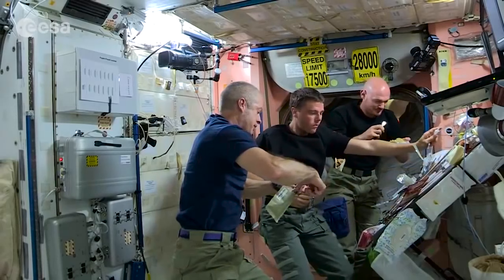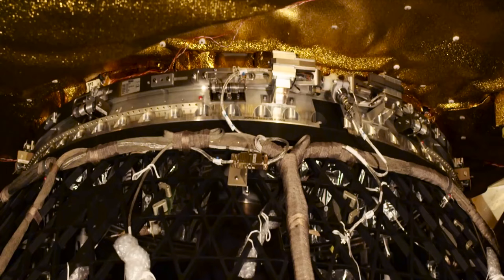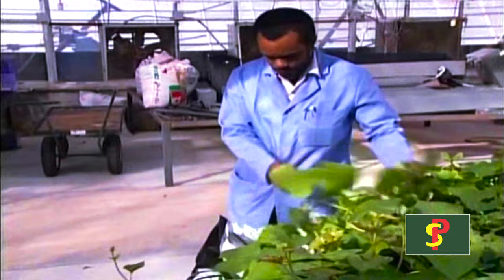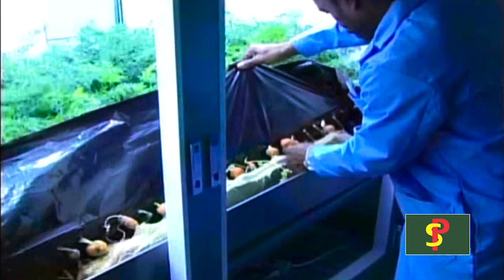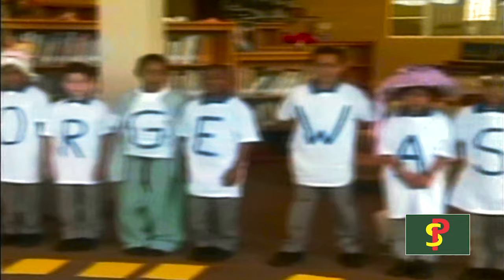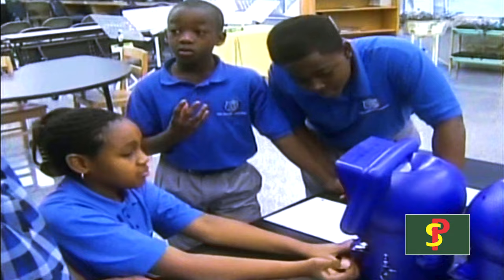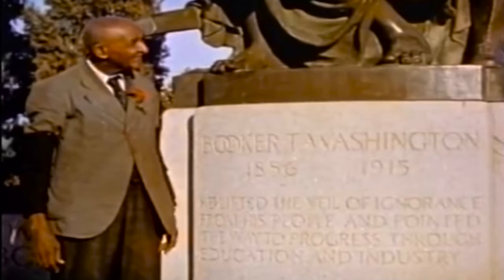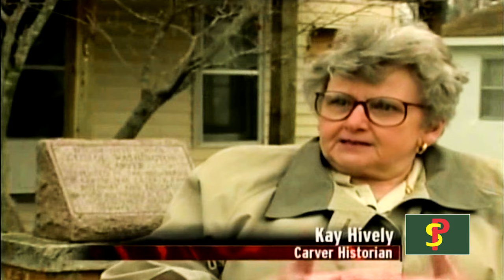George Washington Carver Bio Part 5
George Washington Carver was born into slavery in Diamond, Missouri, around 1864. The exact year and date of his birth are unknown. Carver went on to become one of the most prominent scientists and inventors of his time, as well as a teacher at the Tuskegee Institute. Carver devised over 100 products using one of these crops—the peanut—including dyes, plastics and gasoline. He died in 1943.